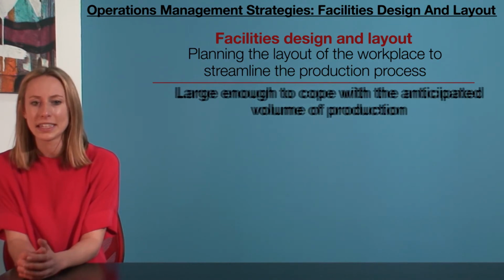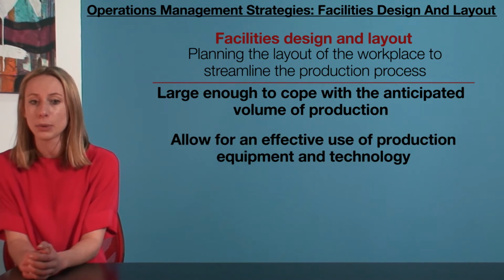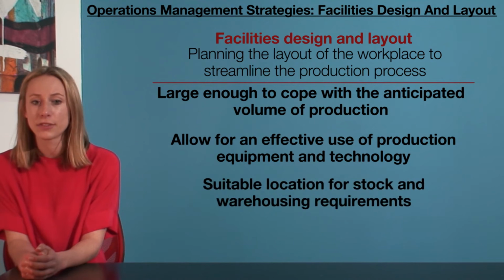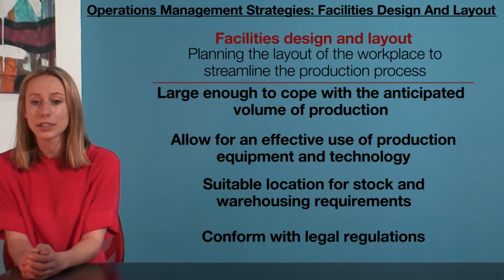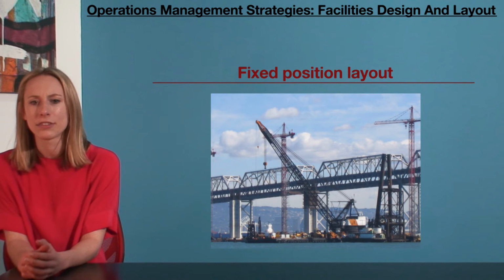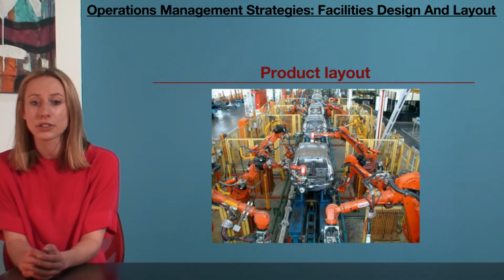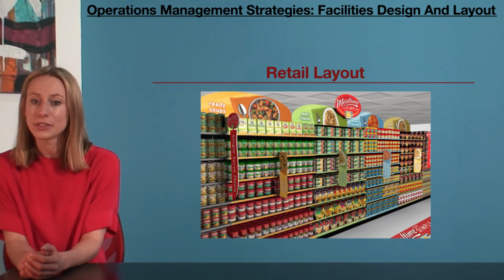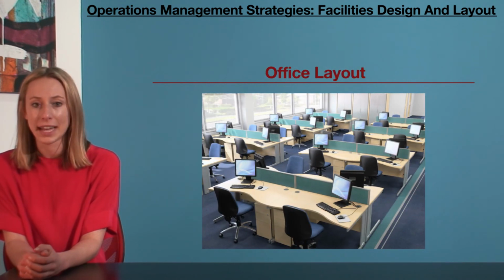VCE Business Management - Operation Management Strategies - Facilities Design and Layout